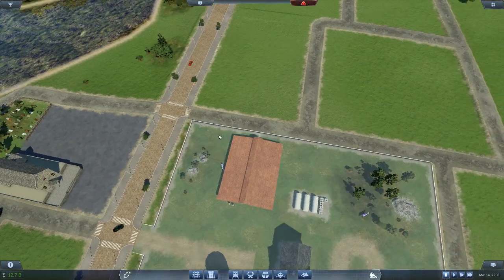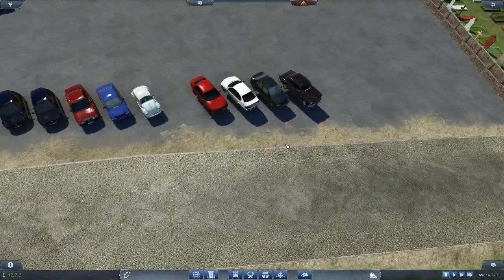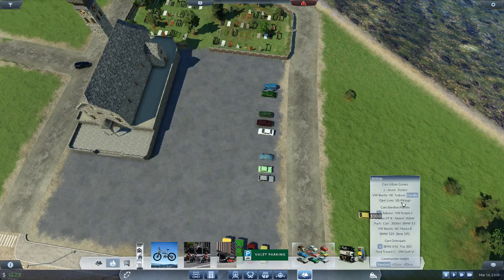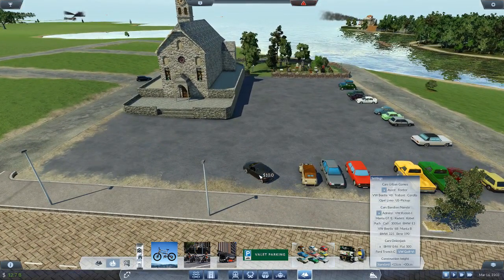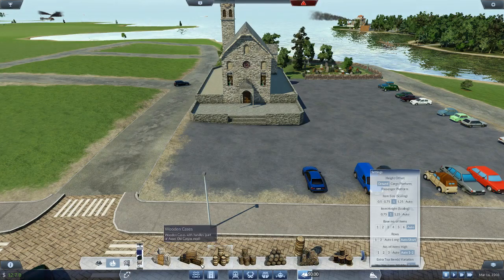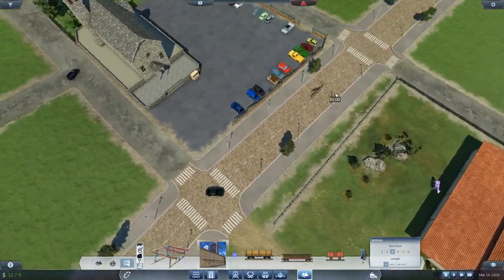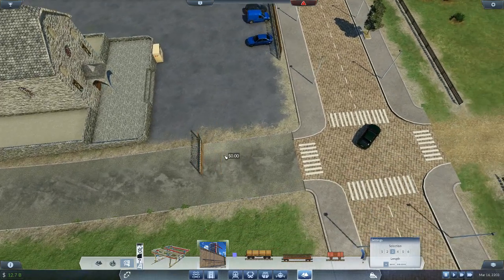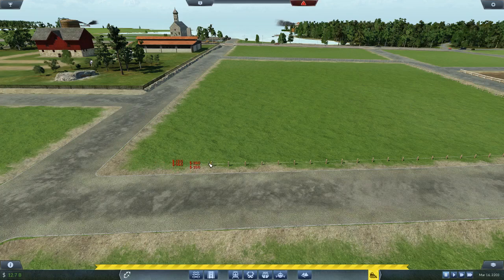Lets Play Transport Fever - Part 70 - Finishing Up With The Church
Inspired by the likes of Colonel Failure and Skye Storme, I too have embarked on a journey in Transport Fever, fighting the corporate fight to take over cities and spread my transport tycoon in this city management game.

Join me in this lets play transport fever gameplay series as I look to expand my transport tycoon industry and walk into the billions by using trucks, trams, trains, and planes.

With the help of several mods that I will be using throughout this series, you will see different airports, bus stations, and cargo hubs.